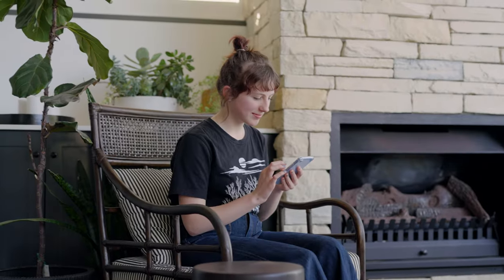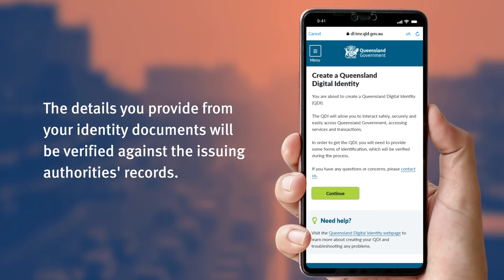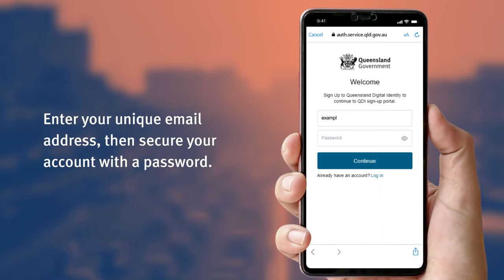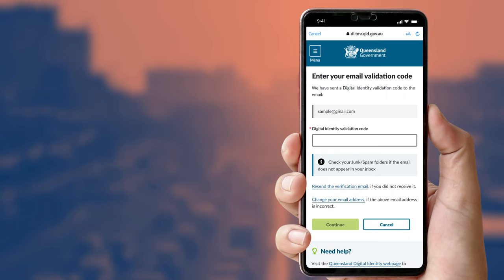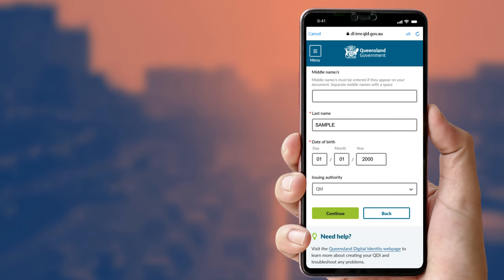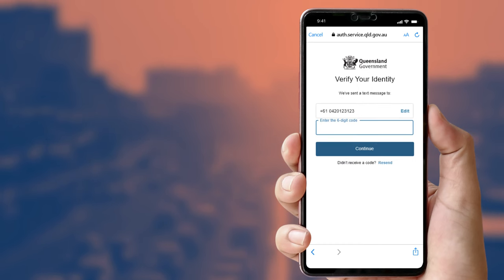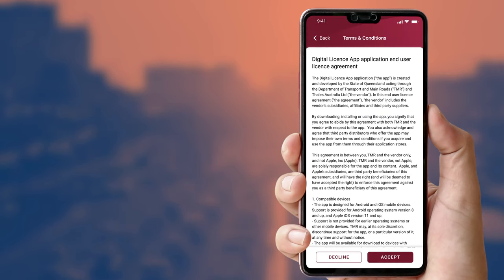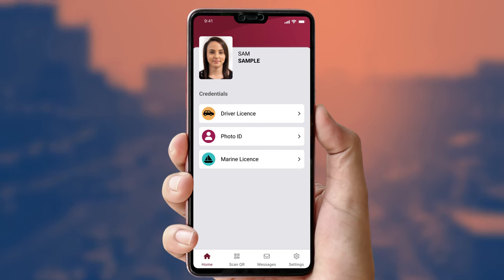Digital Licence app - Getting started with the app